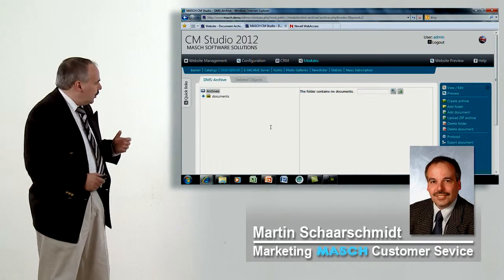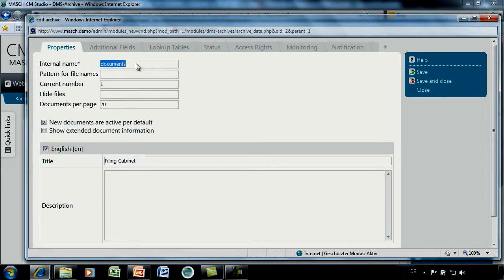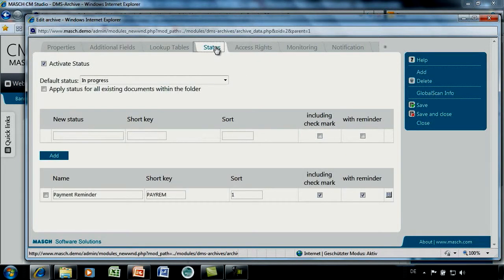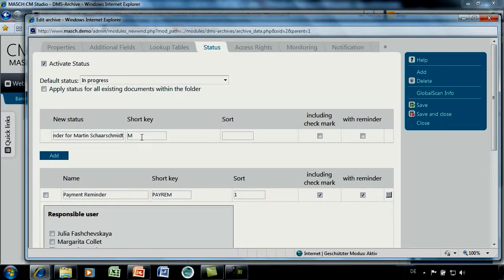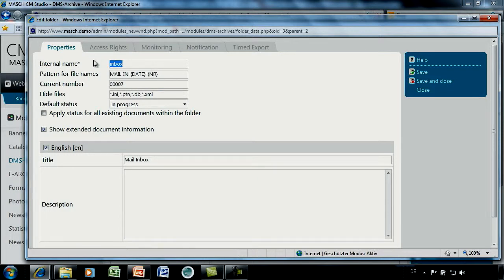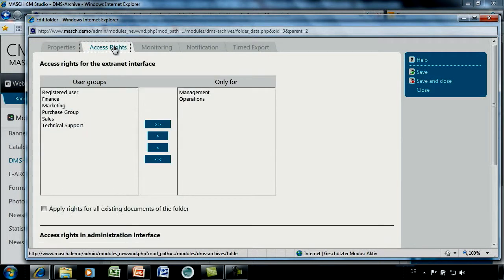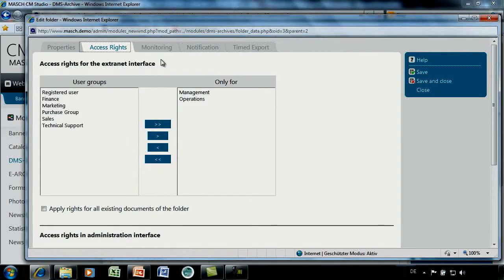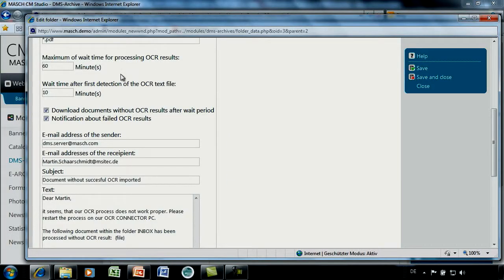CM Studio .DMS-SERVER - Part 3 - Setup of Filing Cabinet and Folders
How to create and edit a filing cabinet and your personal archive?

CM Studio .DMS-SERVER 2012 ensures that no document is lost, misplaced or forgotten on the way from entry till the final filling. Using automatic notice system the document filing ensures your work flow the 'Just-in-Time' processing. In addition to CM Studio .DMS-SERVER 2012 we recommend to use multifunction systems or document scanner, that allows distributing of digital folders by "Scan2Folder", "Scan2FTP" or "Scan2EMail" without a discrepancy to speed, high quality and low costs.

Learn more how to create folders and structures in CM Studio .DMS-SERVER 2012, realise your filing management and communicate your network and document scanner.